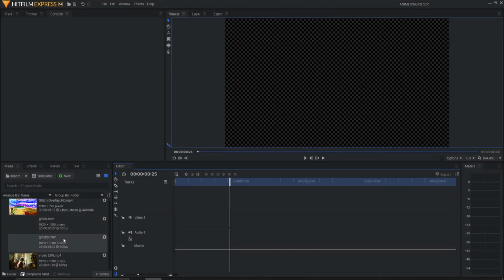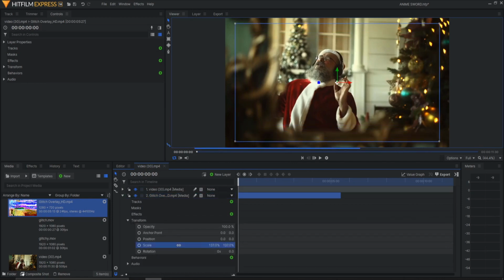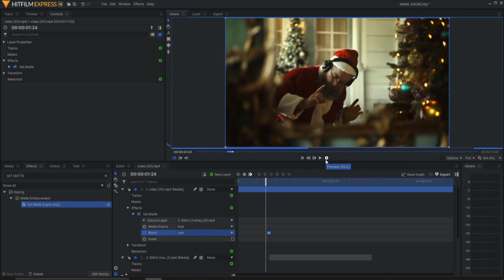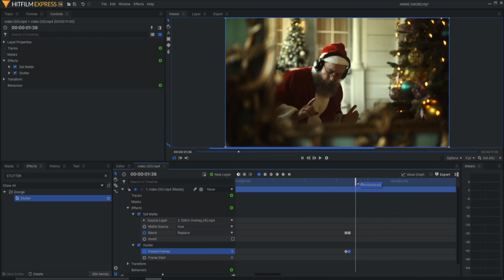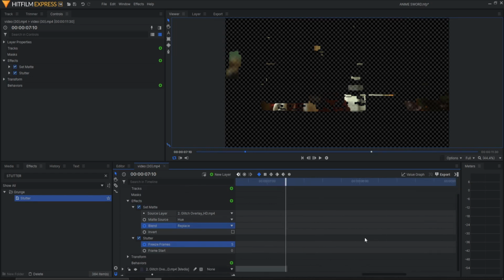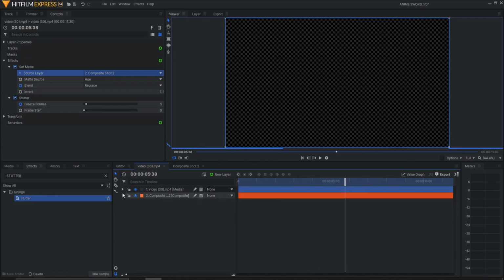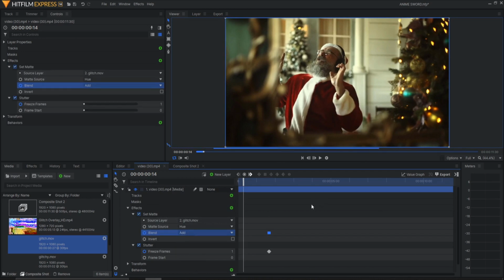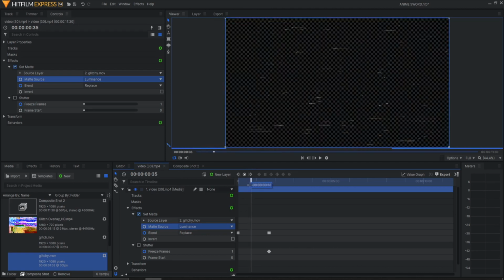easy glitch effect in hitfilm express